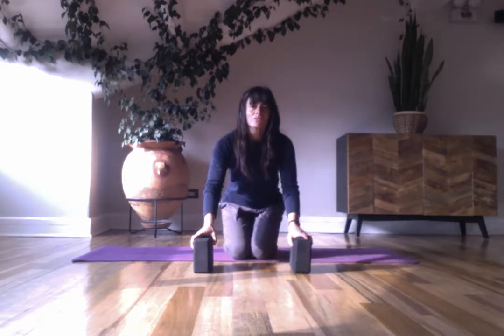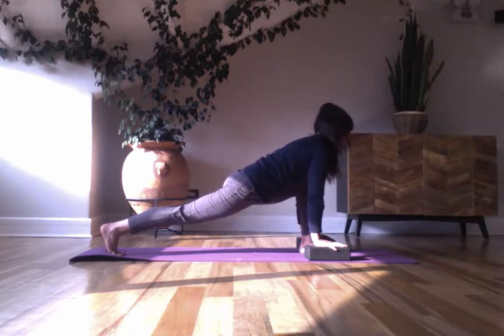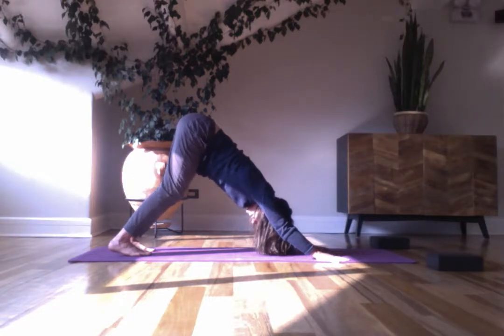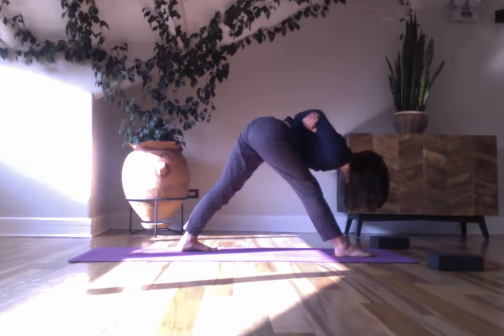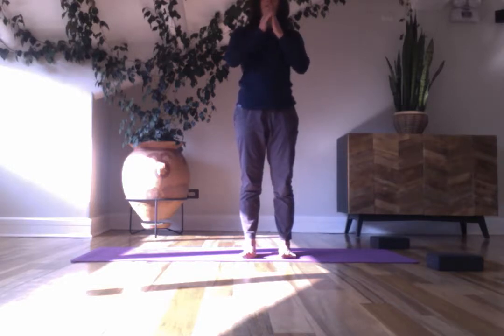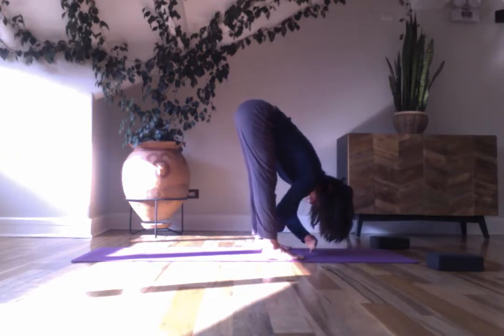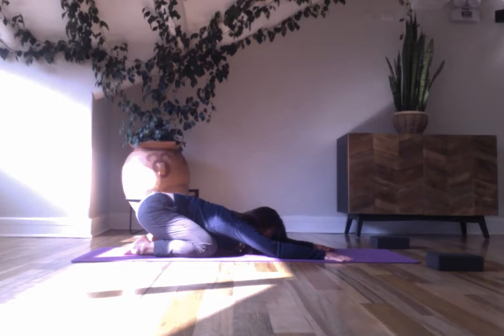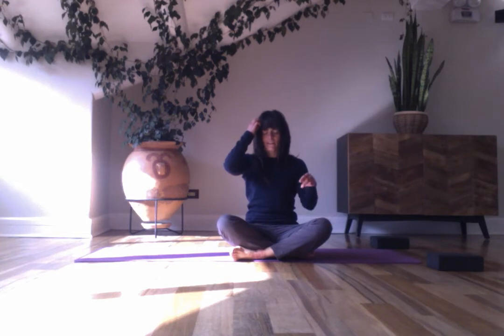Backbody awareness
We so often focus on the muscles on the front of our bodies- the muscles we can see in the mirror. Our mirror muscles are important, but the back body is often neglected. Strength and flexibility in the muscles along the back hips, up the spine, around the back of the shoulders and neck are essential for spinal health. Make your butt stronger, posture more stable and spine more flexible with this video!